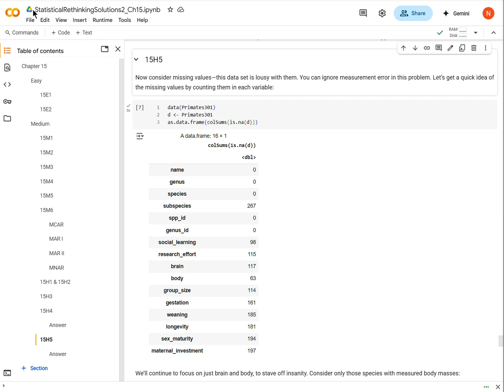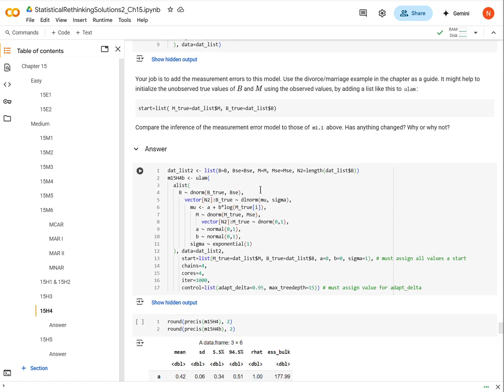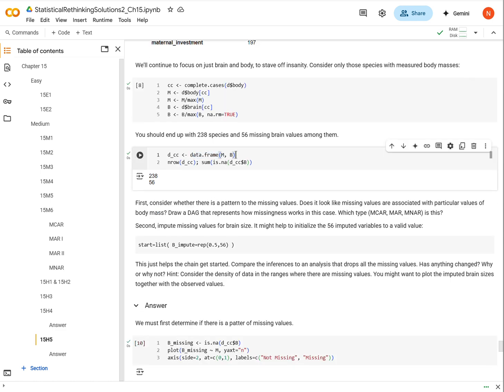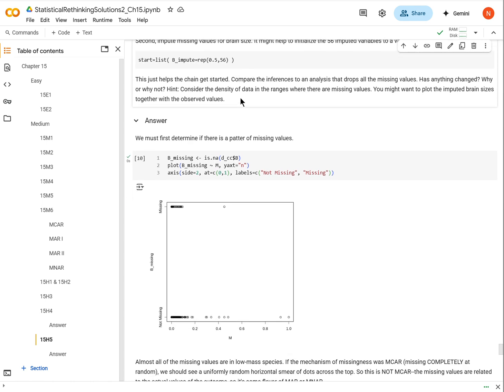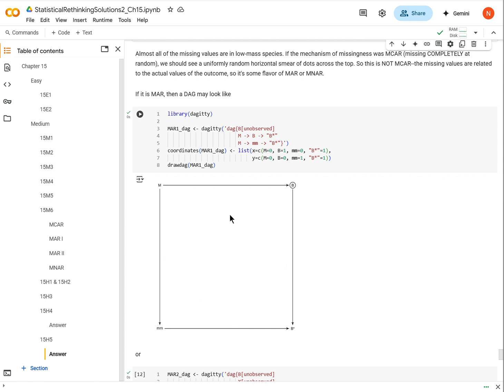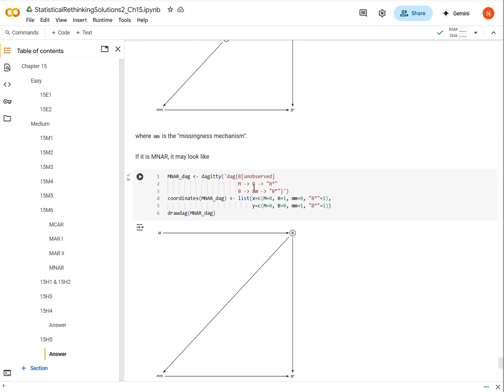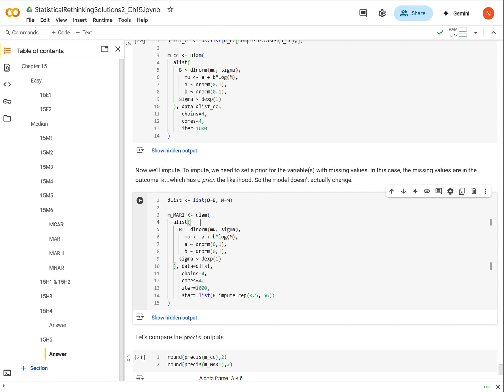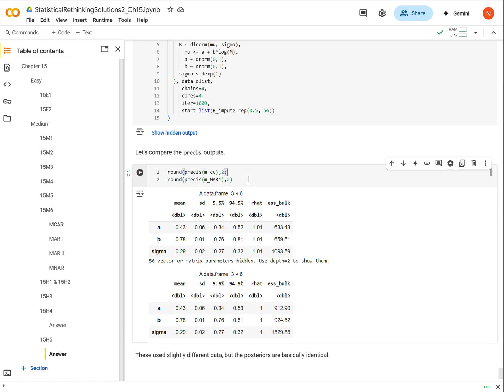Statistical Rethinking (2nd Ed), Solutions to Problems 15H5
15H5:
See video: too long